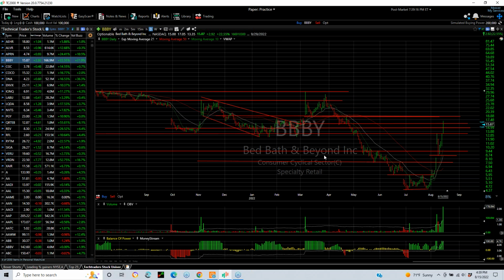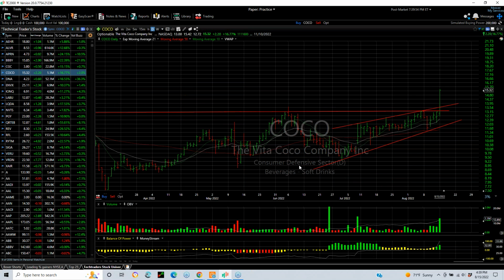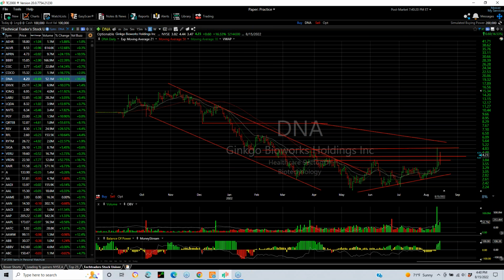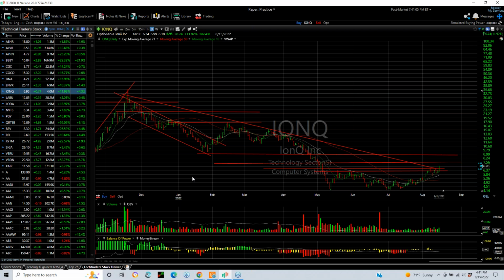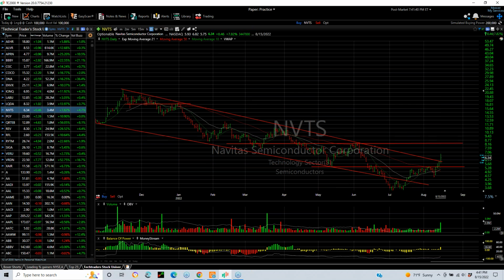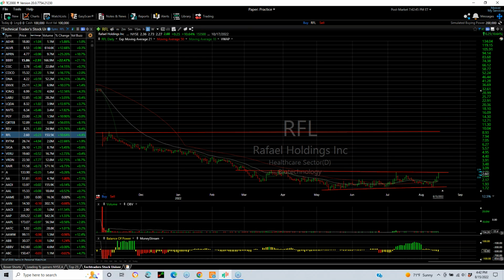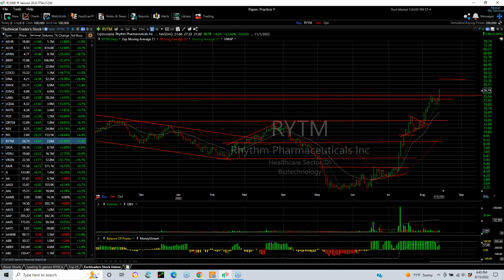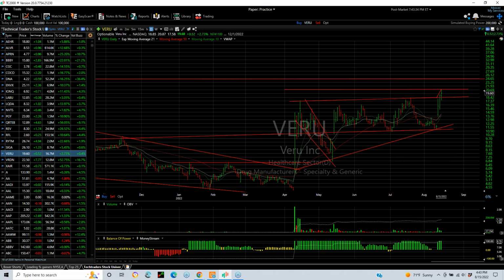2022/08/15 - Charts of the Day, Harry Boxer, TheTechTrader.com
Charts of the Day Highlights

Bed Bath & Beyond Inc. (BBBY) had a monster day on Monday, popping 3.05, or 23 1/2%, to 16.00, reaching over 17 at one point, on a whooping 165 million shares traded. My targets are now 18.90-19, and if they really take off, look for the mid 20’s. It’s overbought, extended and due for a pullback, so be careful.

Canopy Growth Corporation (CGC) swing trade has almost doubled off the low, going from about 2.08 to Monday’s high at 3.94, up 52 cents, or 15.8%, closing at 3.82, on nearly 23 million shares traded. It broke out across moving averages which were crossing over, and then broke out above lateral price resistance. It might be headed for a quick test of next resistance at 4 1/2-3/4, and beyond that, I think this is a 6-7 dollar stock.

Rhythm Pharmaceuticals, Inc. (RYTM), one of our best swings of the year, exploded in early July, we put a swing on it in the mid-single digits, and it ripped 5-fold. On Monday, it jumped another 5.20, or 23.3%, to 27.00, on 2 million shares traded. I wouldn’t be shocked if momentum took it to the low 30’s.

SIGA Technologies, Inc. (SIGA) popped and went through the top of the channel in a rising wedge on Monday that could not be more powerful, gaining 1.45, or 5.7%, to 26.20, on 8.7 million shares traded. It needs to get above 27 on Tuesday. If it does that, I think we might see low 30’s.
Veru Inc. (VERU) popped a few days in a row after a breakaway gap. It gained 53 cents, or 2.8%, on Monday, reaching a high of 20.87, on 16.7 million shares traded. It got right up to the target I set at 21. My next target is 24 1/2.

Harry's Chart of the Day, published each evening Monday through Thursday, features Harry Boxer's video technical analysis on a stock in play. To learn which stocks Harry is adding to his model portfolio, including stops and targets, sign up for a Free 10-Day (no credit card required) Trial to his Technical Trading Diary -- which includes both day trades, swing trades and intermediate-term stock picks.